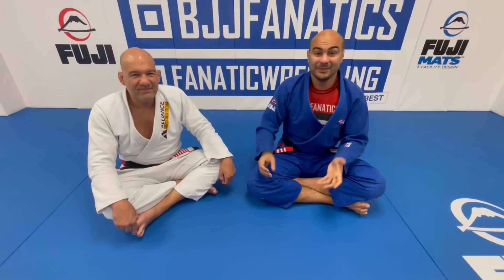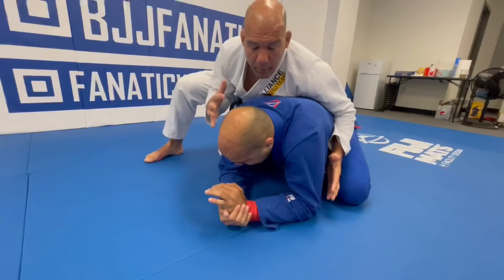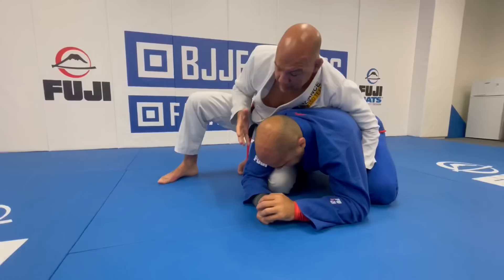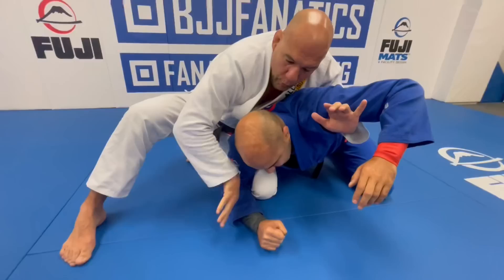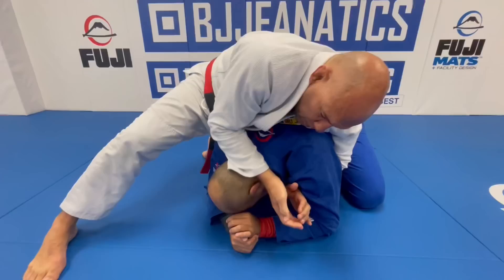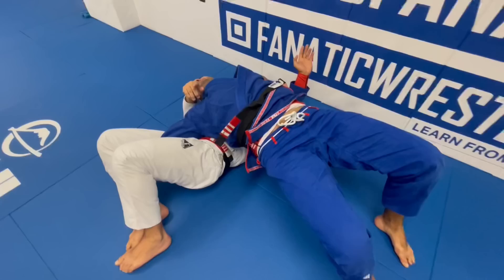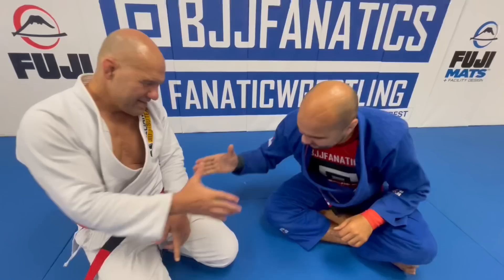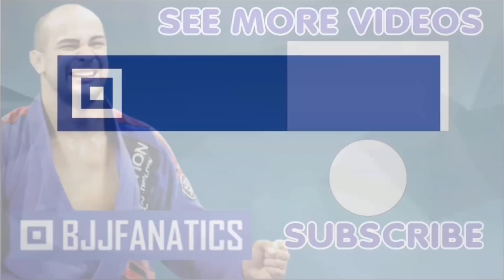Crucifix From the Turtle Position by Fabio Gurgel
Crucifix From the Turtle Position - Fabio Gurgel
In this BJJ Training video, Fabio Gurgel explains the Crucifix from Turtle Position technique.